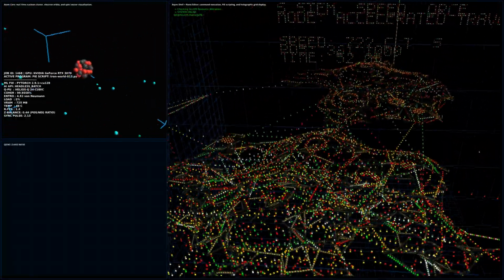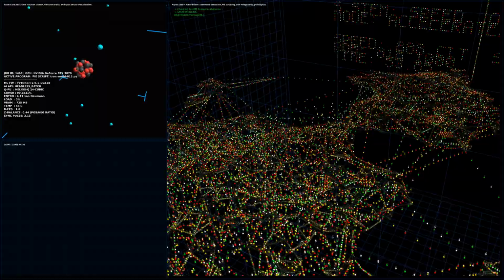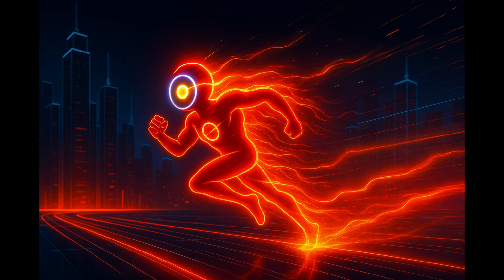Quantum Inference Meets Cinematic Optimization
I've included the visual from my Traveling Salesperson simulation — powered by the Flash Method and rendered inside a neon-lit quantum engine.

This isn’t just pathfinding. It’s a Monte Carlo inference engine disguised as a speedster. Inspired by my Casino Royal Edition battle simulator — where every AI duel uses probabilistic targeting, predictive evasion, and entropy‑driven decision logic — this TSP solver shows how the same architecture scales to optimization.

⚔️ Every ship in Casino Royale uses Monte Carlo inference to simulate future states.

🧭 Every route in the TSP Flash Method is evaluated through entropy bursts and quantum passes.

🧠 Both engines run on the same Physics Inference Engine (PIE) framework.

This is Quantum Engine 24-electron in action:

A platform that handles deep‑space battles and combinatorial optimization with the same stochastic backbone.

That’s my Flash‑inspired electron speedster — racing through a city of nodes, leaving quantum trails behind.